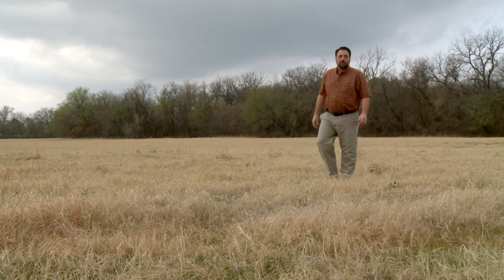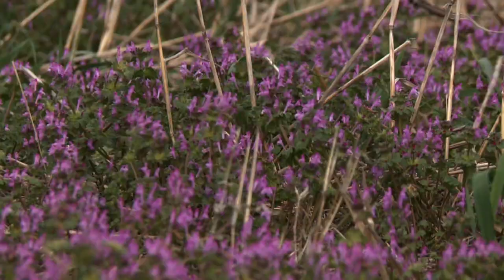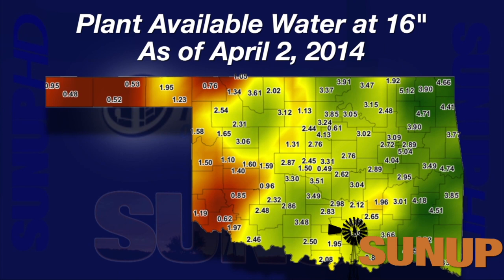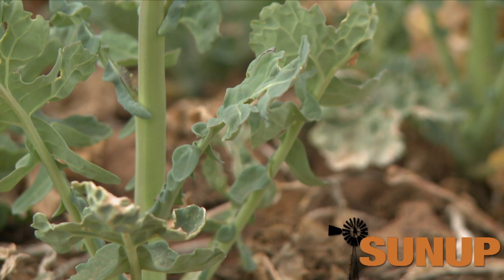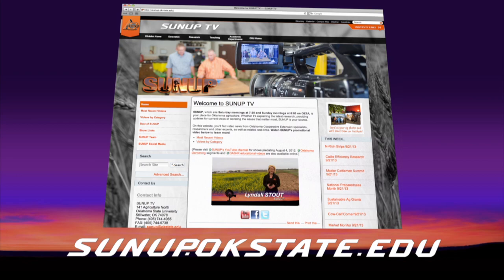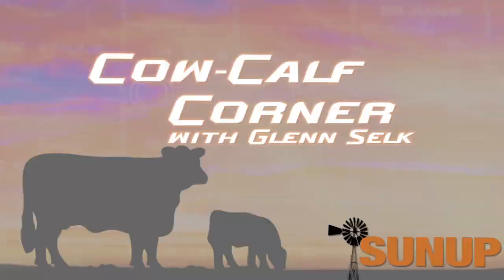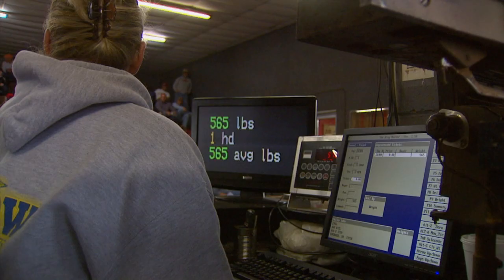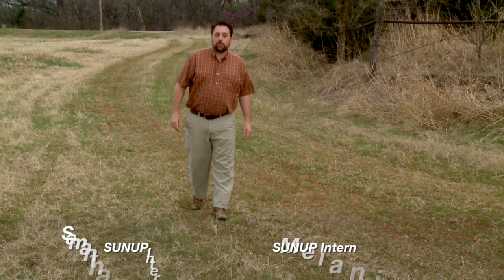SUNUP Full Show (4/05/14)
This week's segments: Weeds, Market Monitor, Mesonet Weather, Canola Field Days, Livestock Marketing, Cow-Calf Corner, OQBN Update, and Shop Stop.